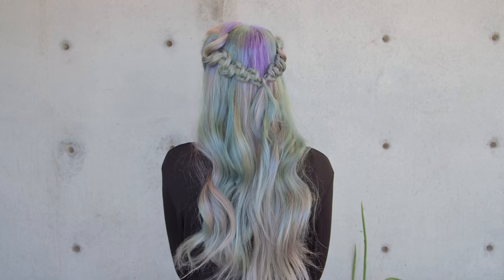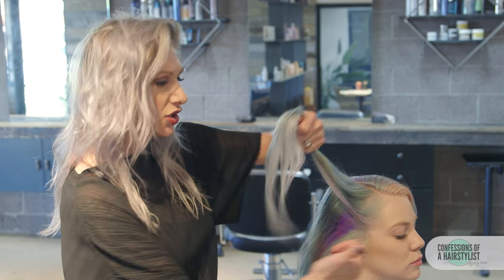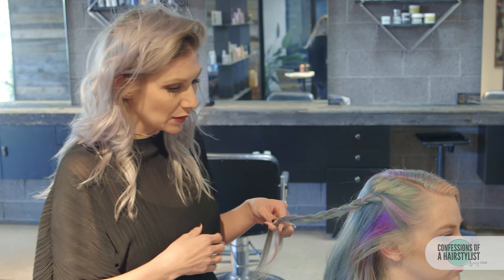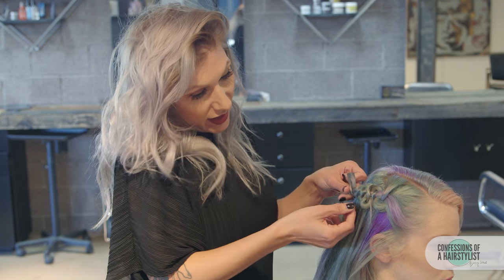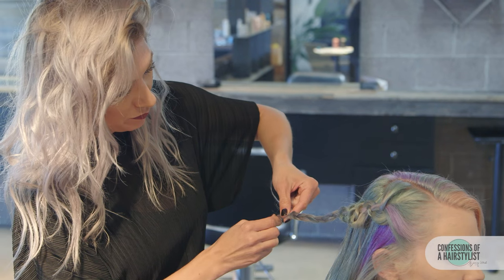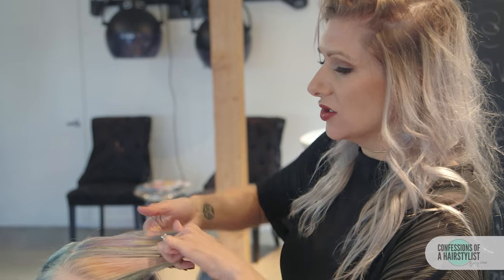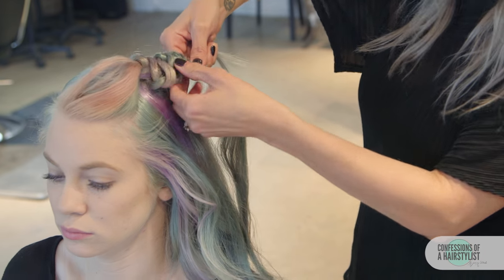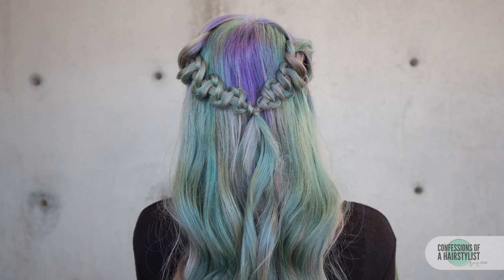Easy Brocade Braid Hair Tutorial